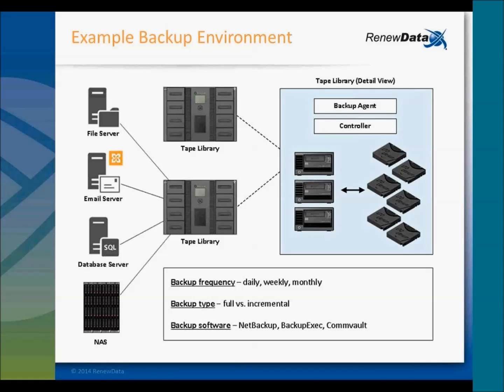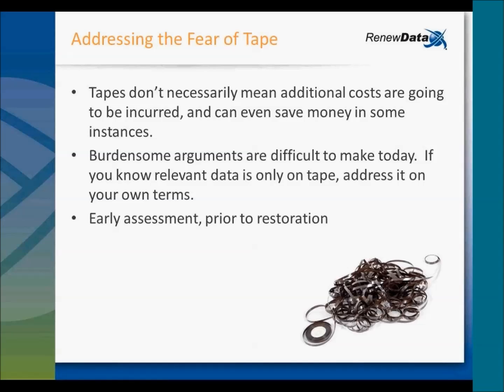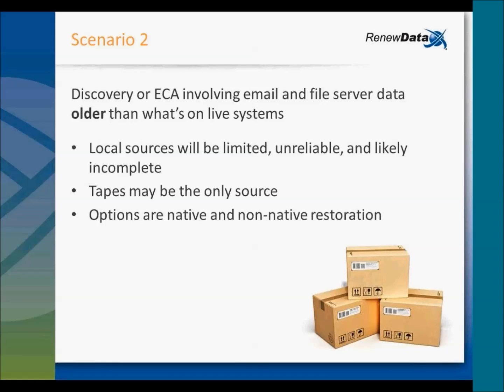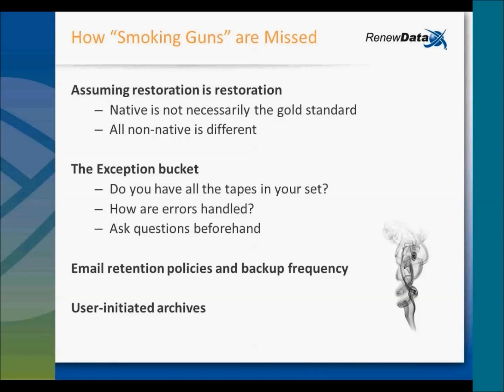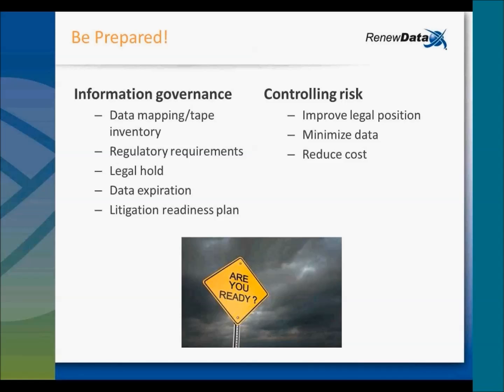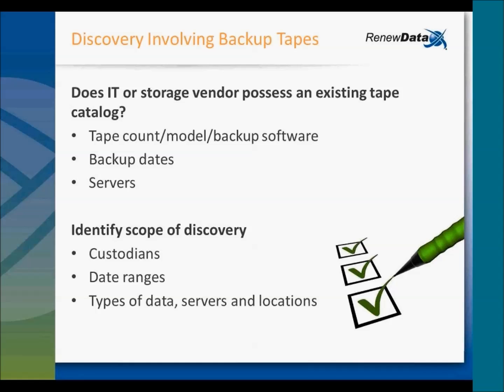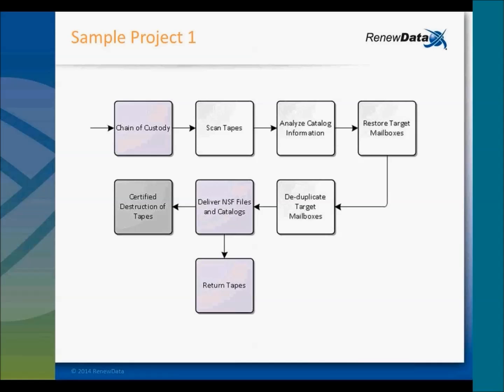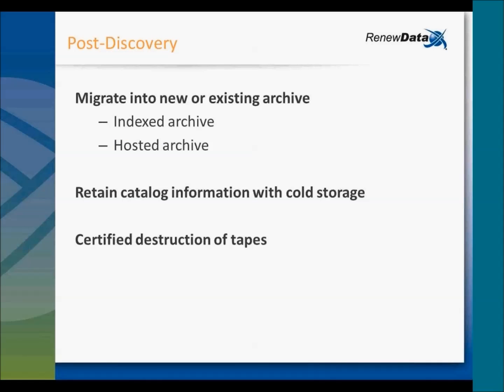Tapes & eDiscovery - A Foundation for Success